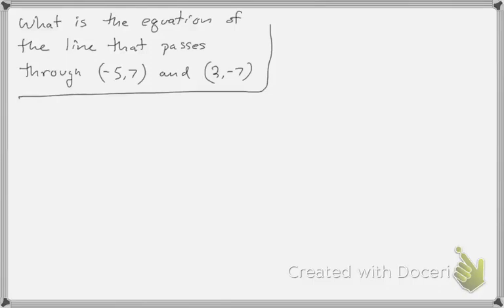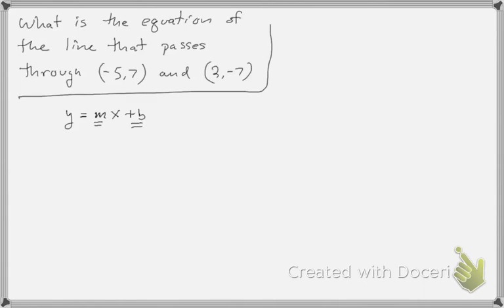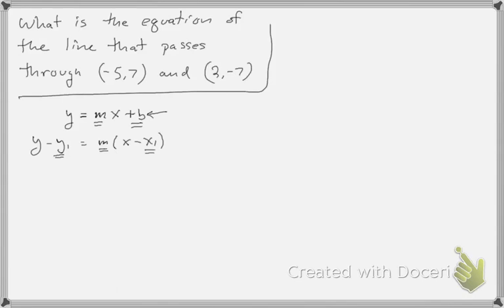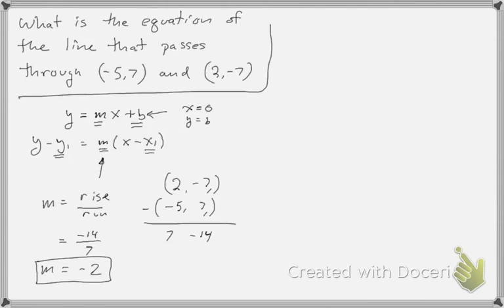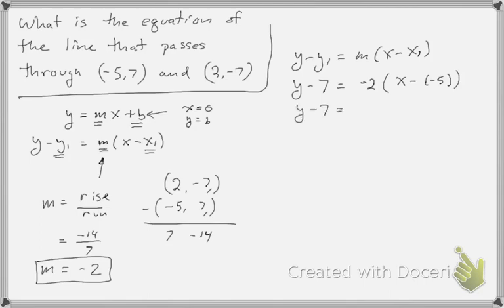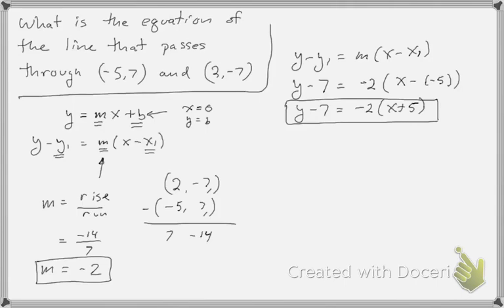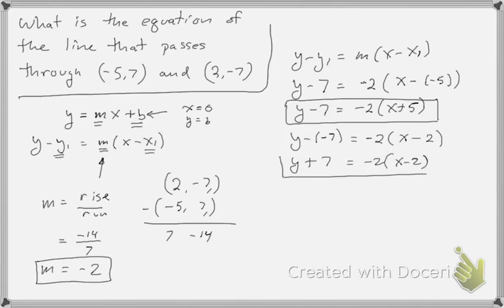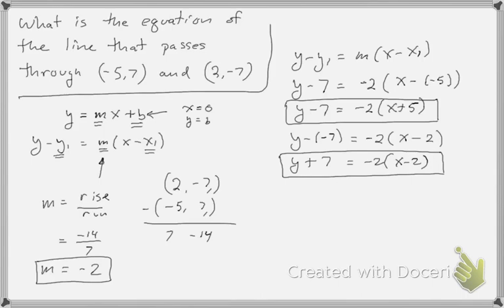Math 110 #22 Math 120 #15 Final Review